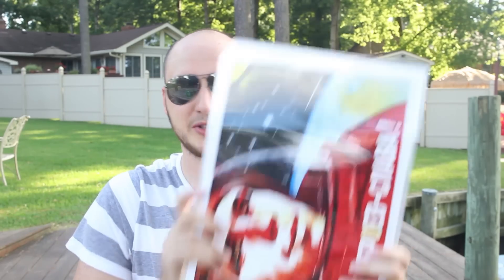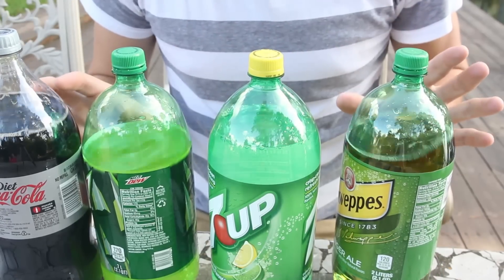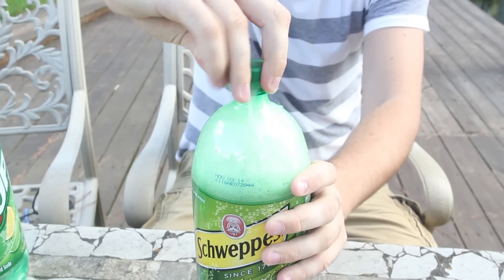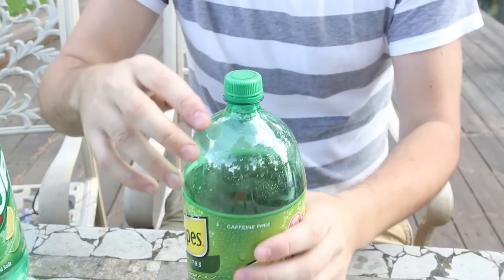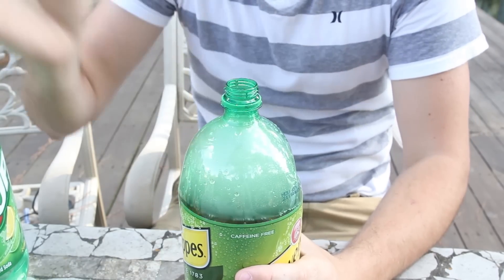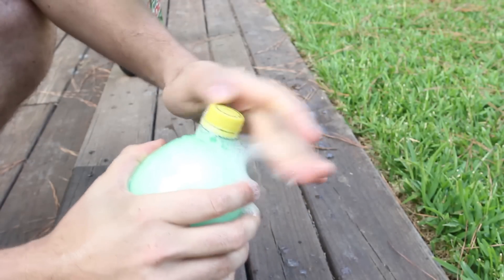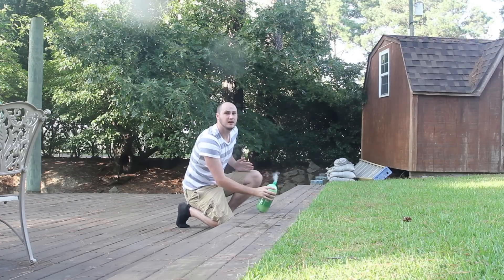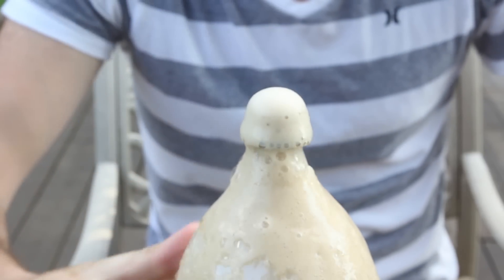Epic Soda Bottle Trick